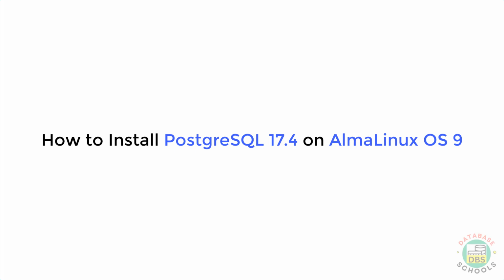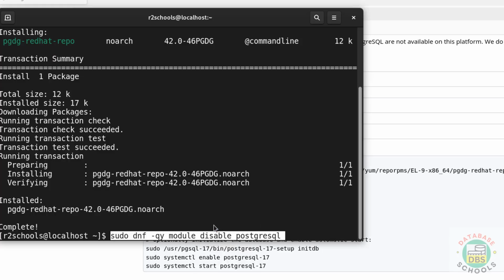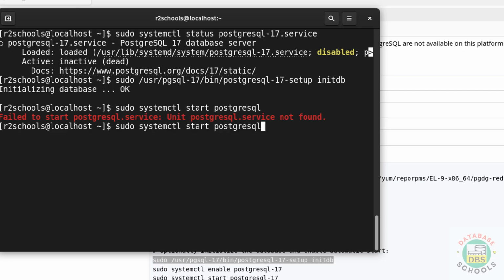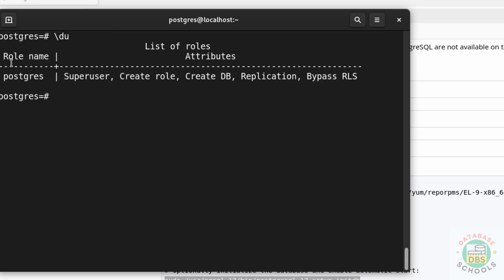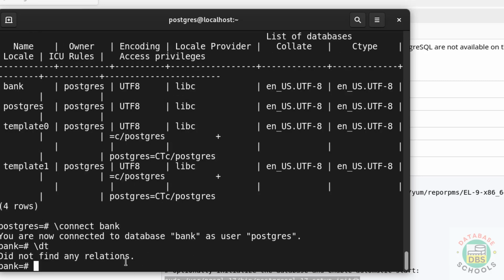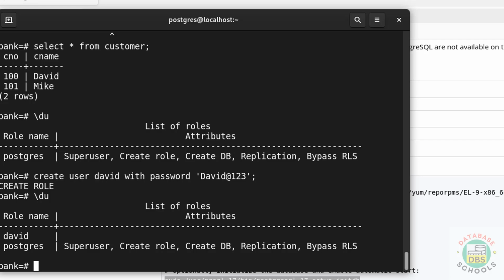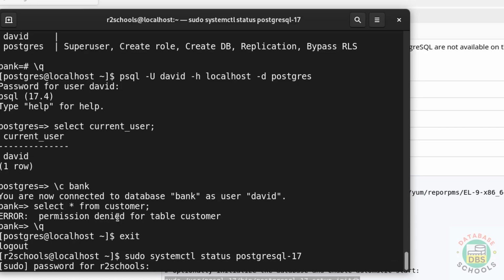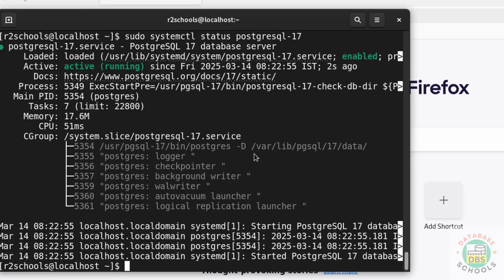Install PostgreSQL 17.4 on AlmaLinux 9 in 10 Minutes! | Step-by-Step Guide | 2025 Updated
In this step-by-step tutorial, you'll learn How to Install PostgreSQL 17.4 on AlmaLinux OS 9 with clear instructions. PostgreSQL is a powerful, open-source relational database system widely used for data management and development. This guide covers:

✅ Downloading and Installing PostgreSQL 17.4
✅ Configuring PostgreSQL for secure access
✅ Starting, stopping, and enabling the PostgreSQL service
✅ Creating databases and managing users
✅ Key commands for database management